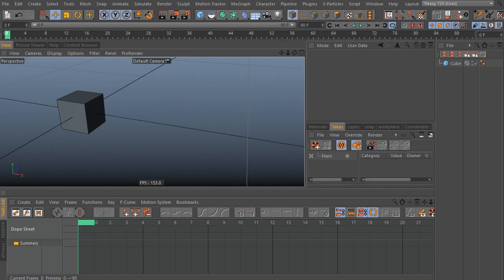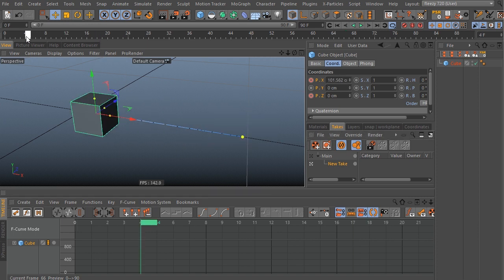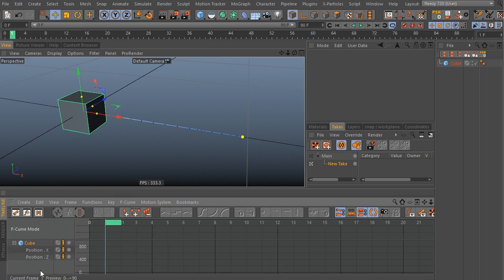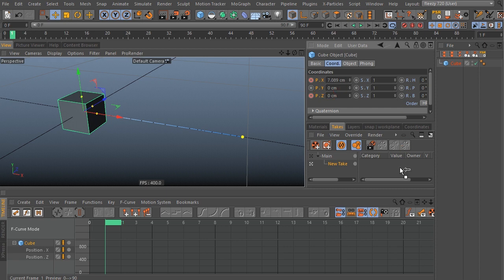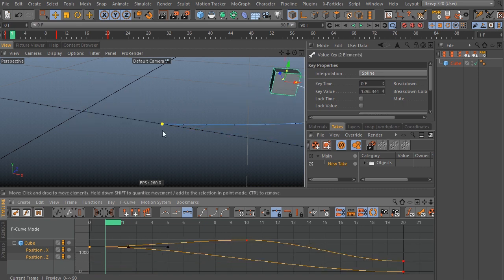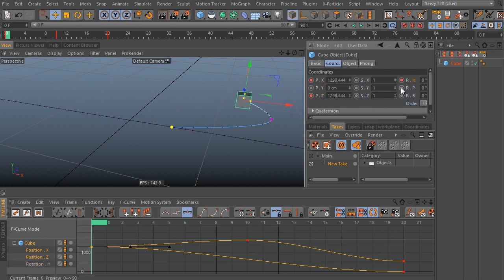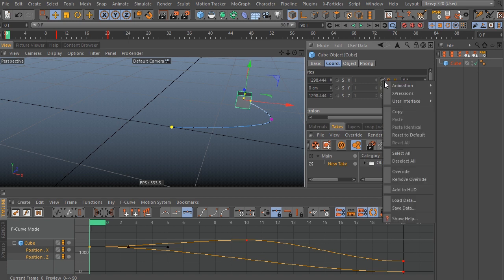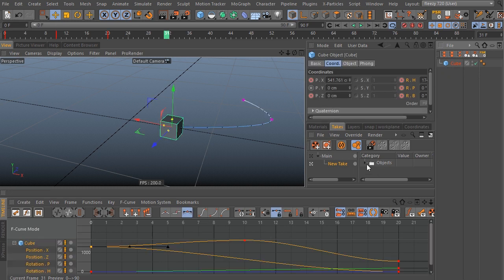Cinema 4D Quicktip: Takes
Ever wonder why you're unable to see existing animation when you add a new take? This Cinema 4D quicktip helps explain what happens and how to work around it.